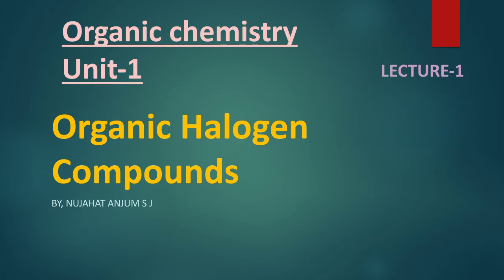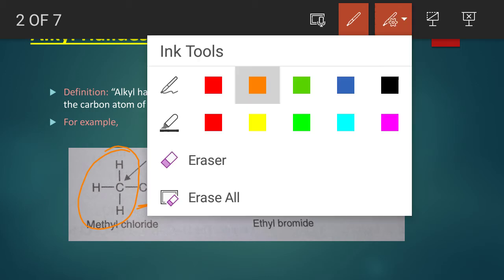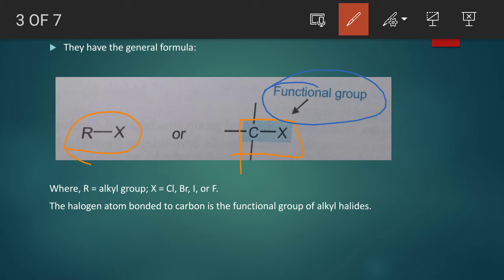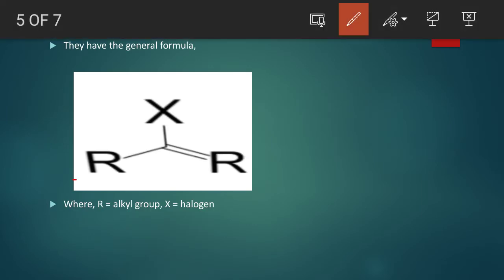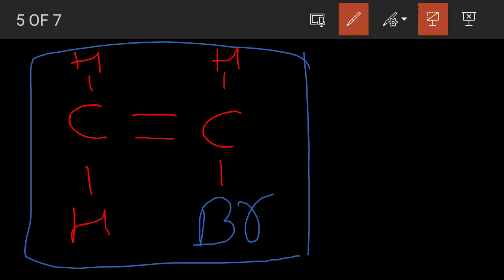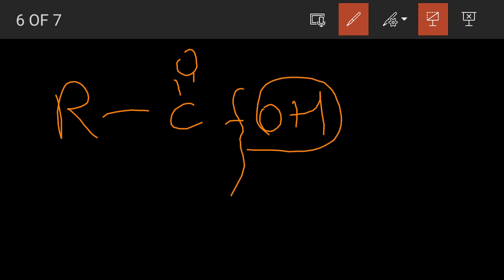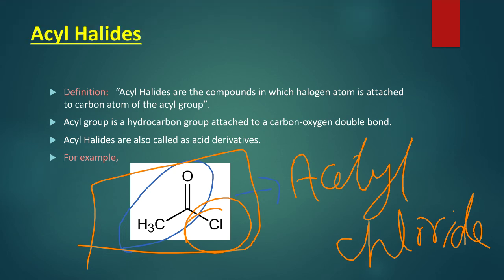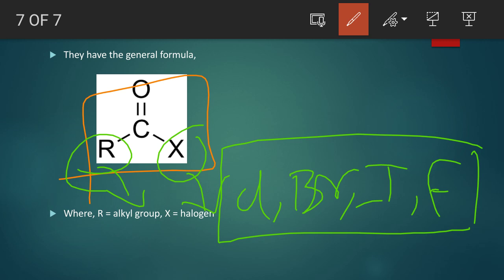Alkyl halides, Alkenyl halides and Acyl halides.